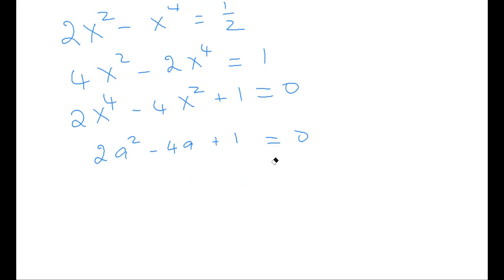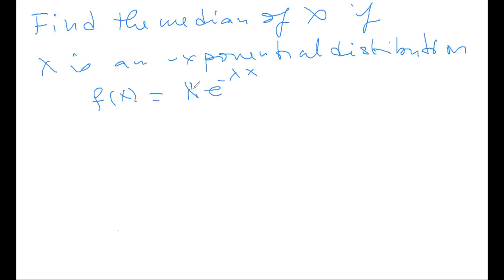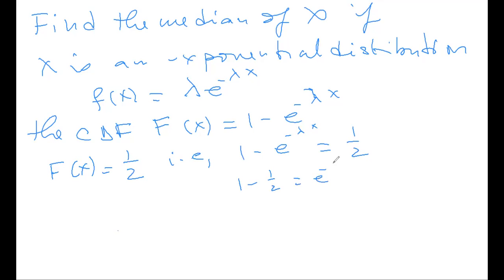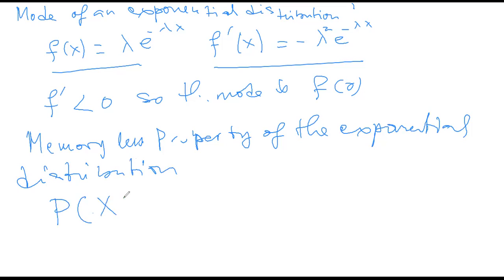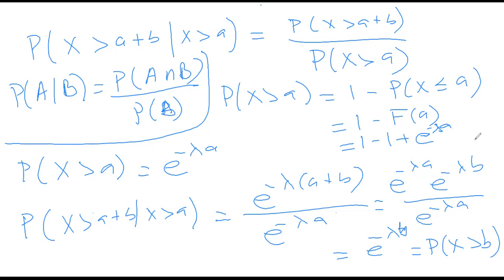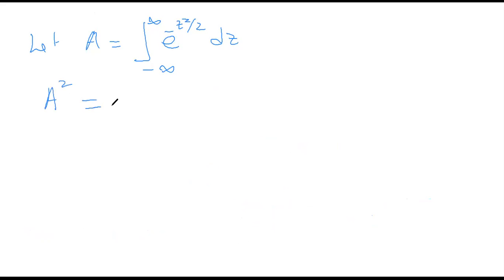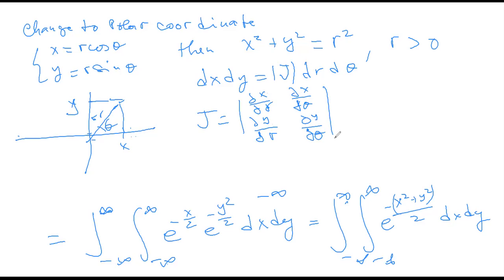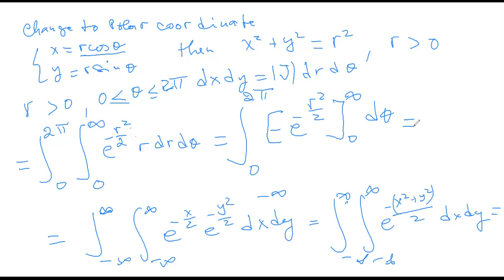MATH 304 Lecture 11-18